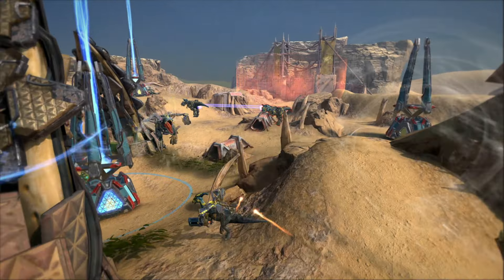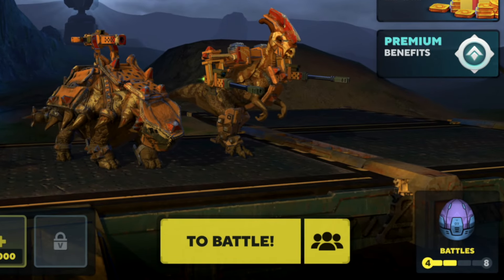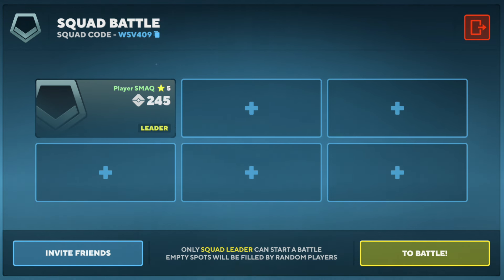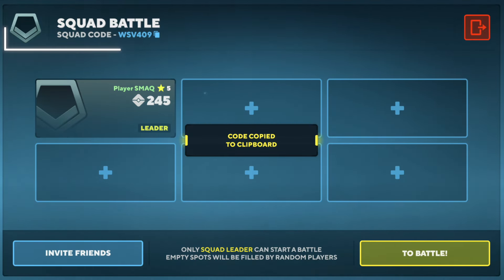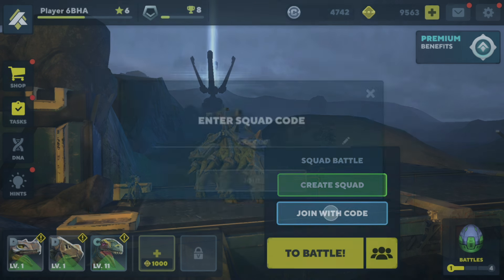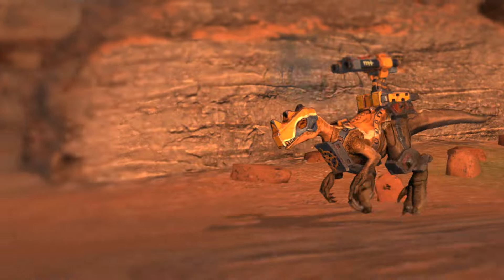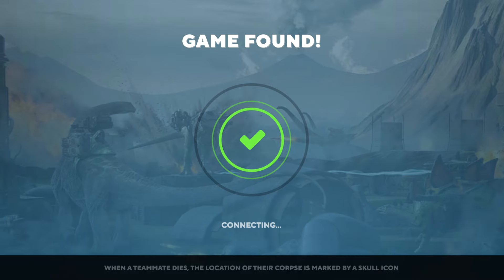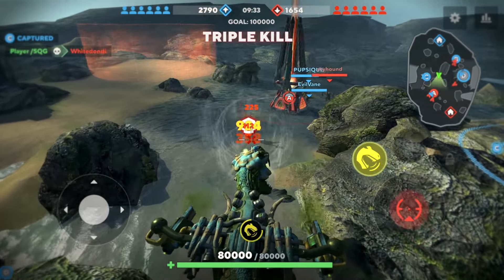Squads Guide | Dino Squad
New dinosaur game by Pixonic, dynamic PvP shooter, where players fight for survival in a world combining hi-tech and prehistoric elements. TRY IT OUT right now!

Main features:

- Fast matches for 2 teams of 6;
- 6 maps with unique landscapes and gameplay;
- 17 dinos with unique game mechanics, weaponries, perks, and game styles. Dinos are divided into 3 weight categories, each with its pros and cons;
- Combination of close and distance combat and variety of dino sizes challenges the player with unique tactical problems in every game;
- Advanced customization: armor improvement, selection passive abilities, and fine-tuning perks.